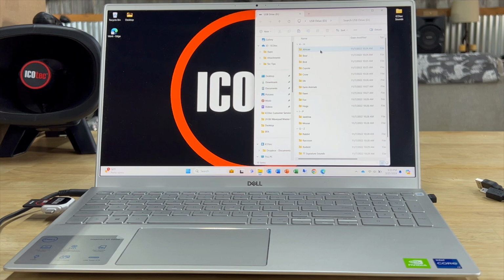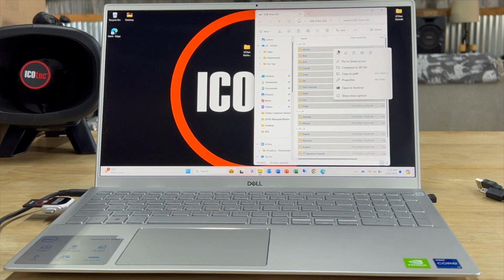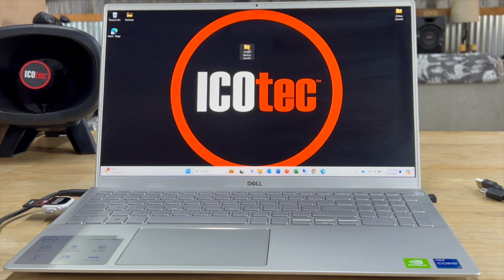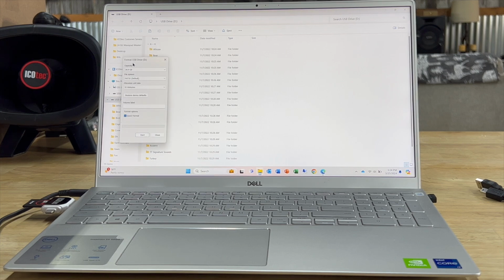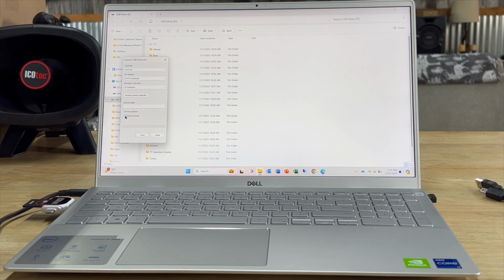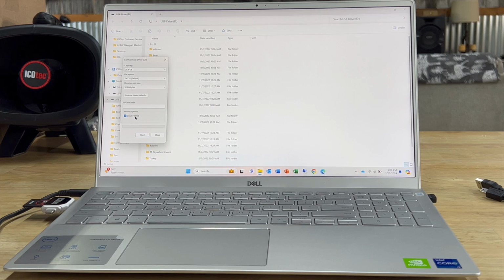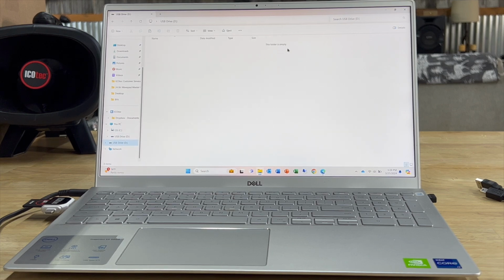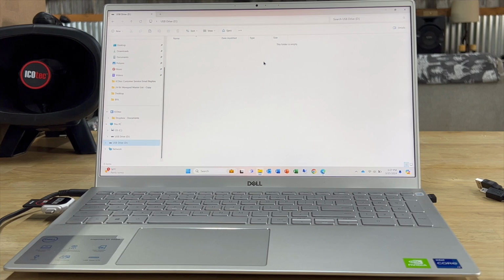How to Format Your SD Card for an ICOtec Game Caller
JD Piatt runs us through how to format your SD card for use on an ICOtec Game Caller.